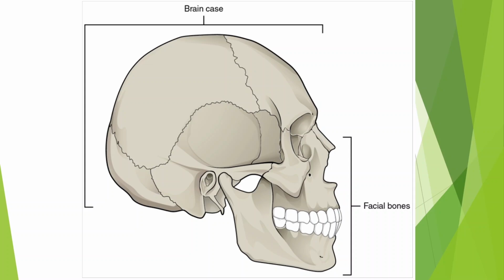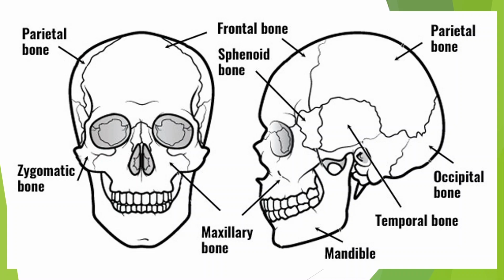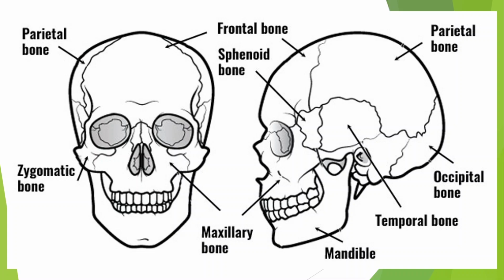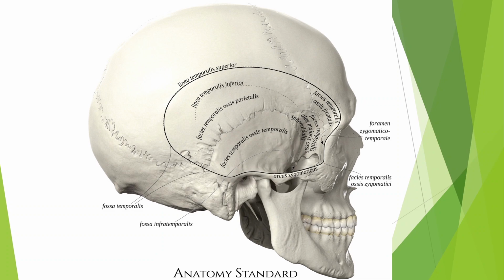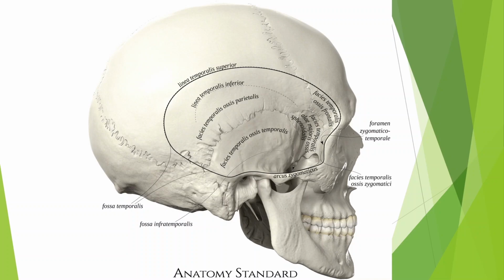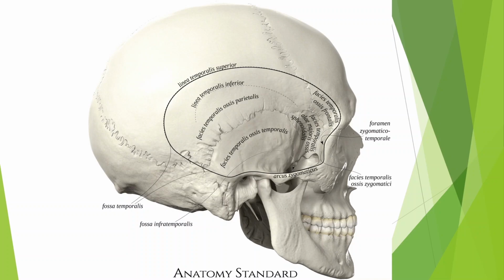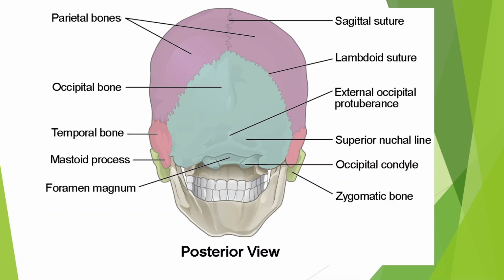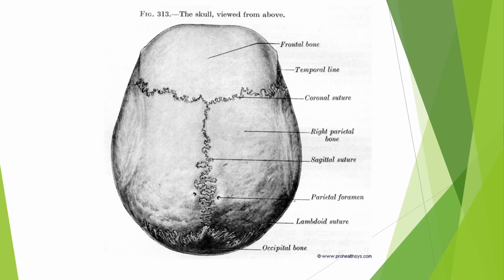Anatomy of the Skull Part.1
Part 1 of anatomy of the skull, describing the gross anatomy of the skull in the simplest possible way, please dont forget to like and stay tuned for more Med made Ez!